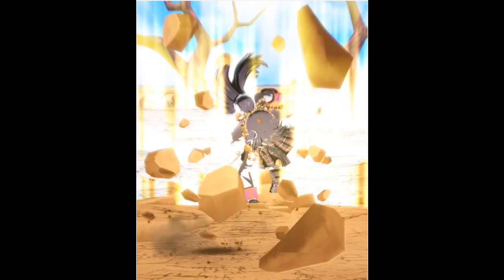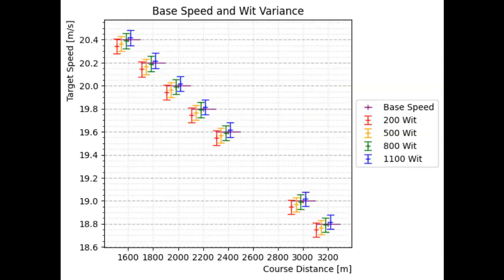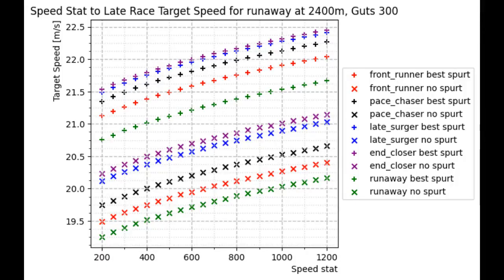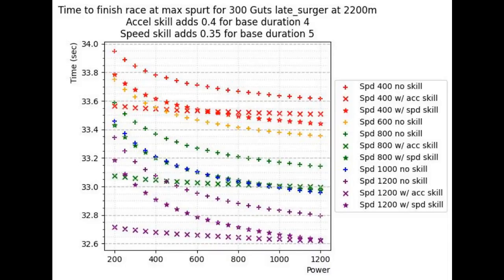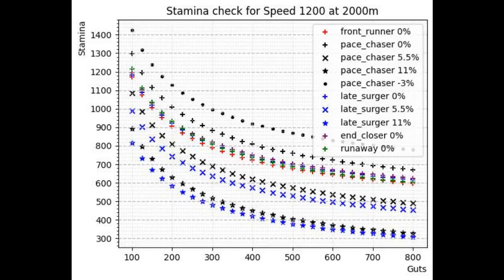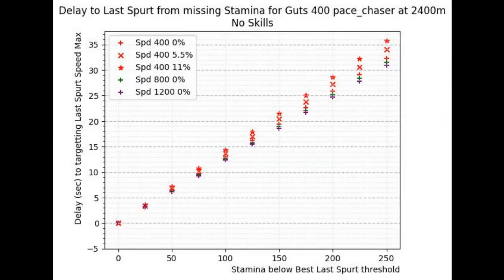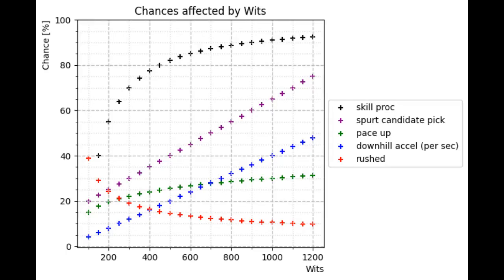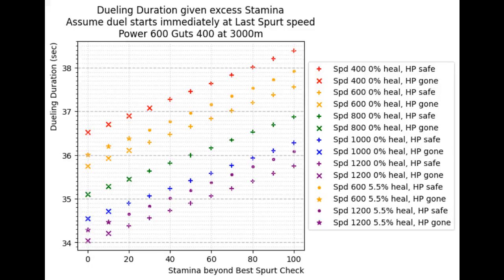Umamusume Graphs for the Late Race and beyond. EN server after half-anni balance patch.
Visualising the mathematics behind races, with a focus on the last 1/3 of a race. Last Spurt target speed, stamina check, Wits effects, Guts effects, dueling.